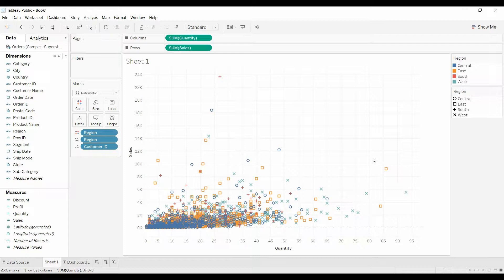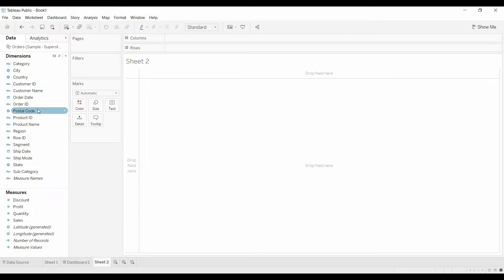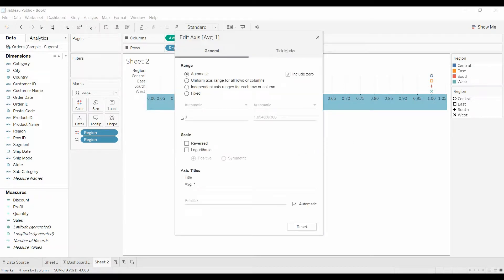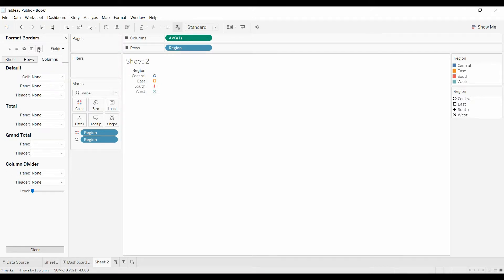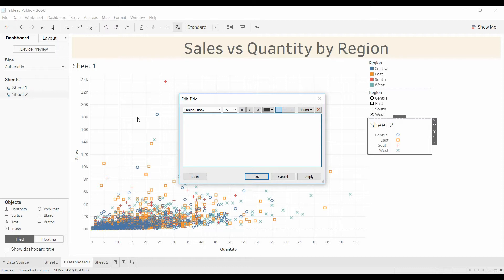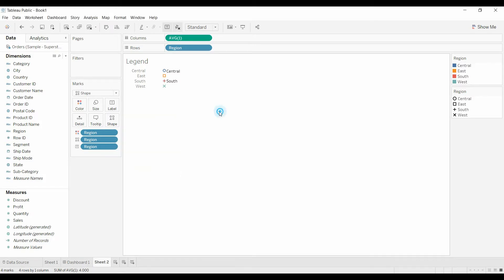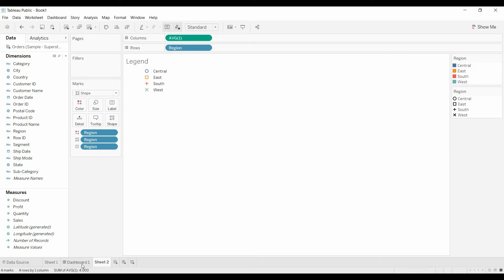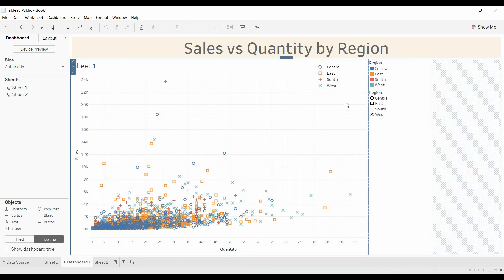Tableau Tutorial - Combining color / shape legends into one legend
Occasionally, I will put a dimension on both the color and shape cards to increase the contrast to make a scatter plot easier to read.  However, showing a legend for color and a separate legend for shape can be confusing.  This video shows you how to combine both elements into one easy to read legend.